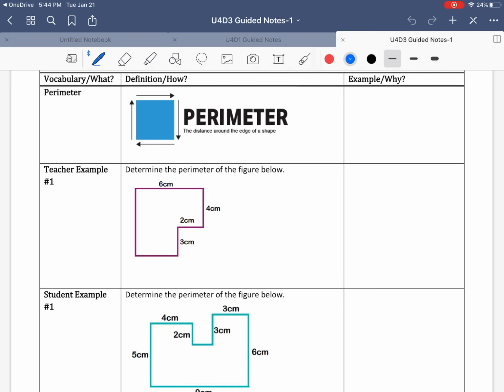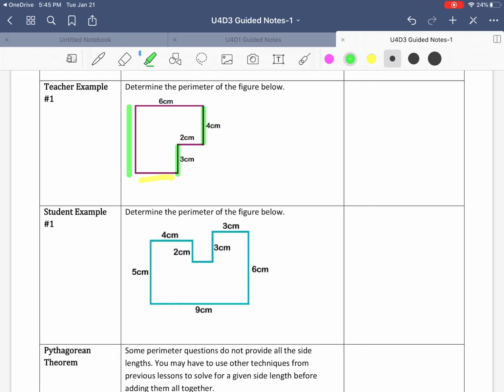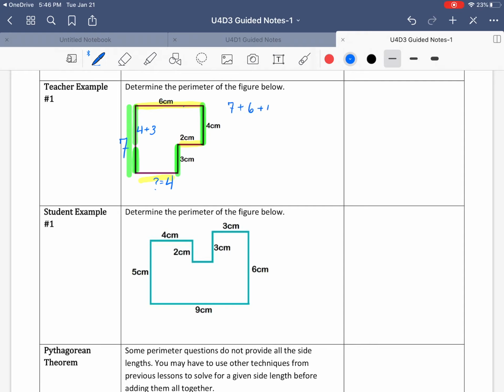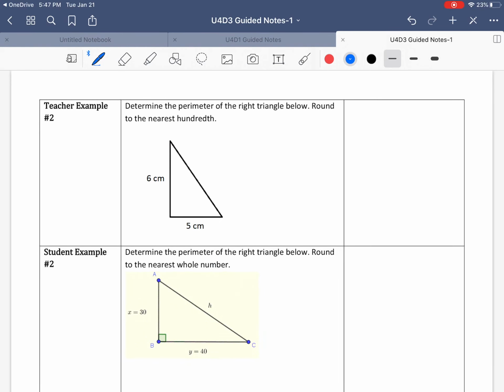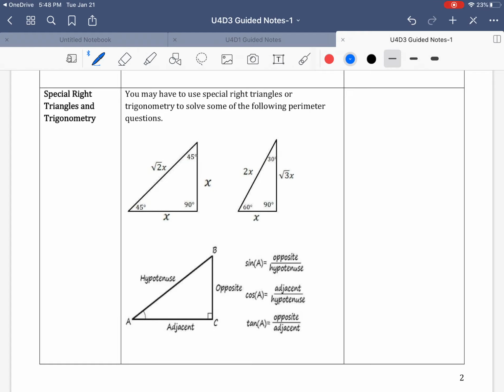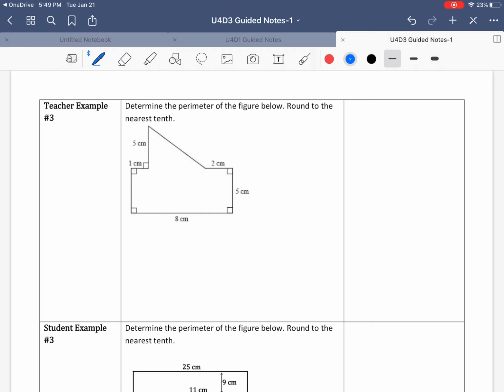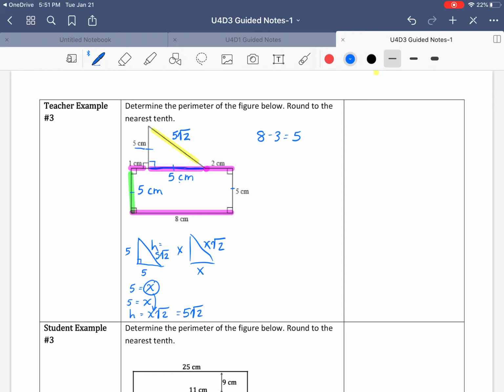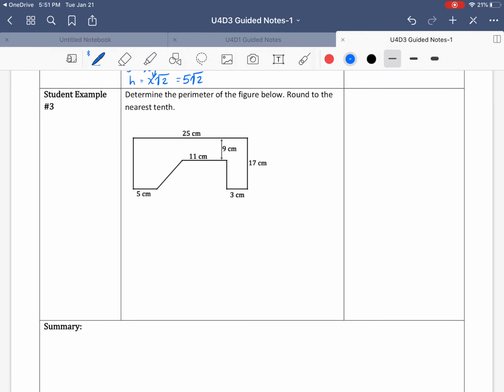Geometry U5D2 Perimeter